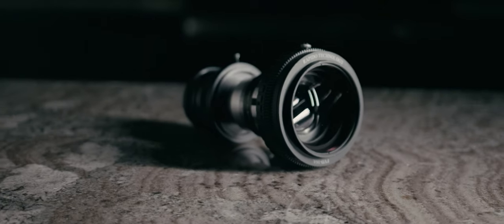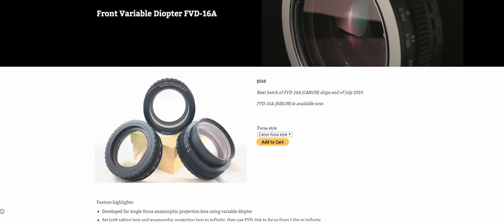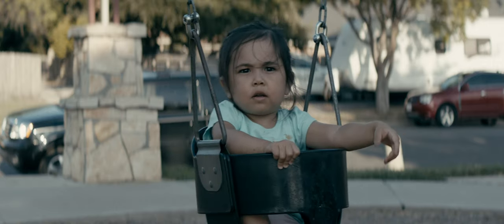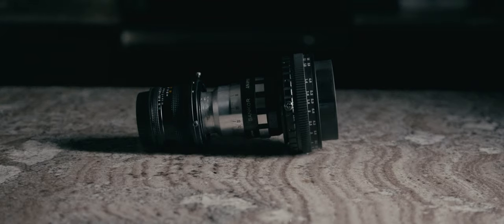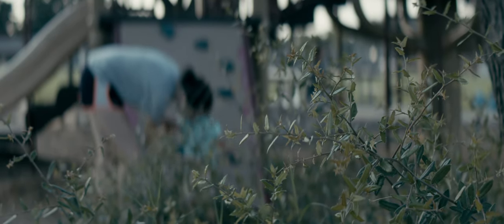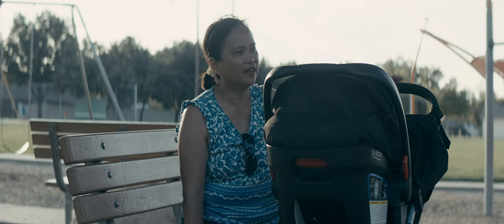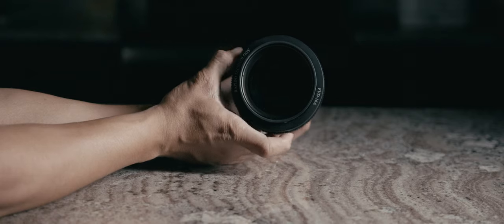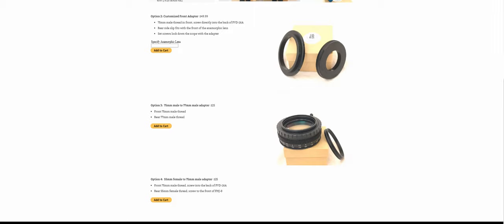Rapido FVD 16A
FVD 16A
Best single focus solution for anamorphic